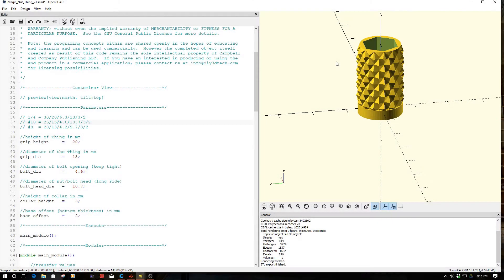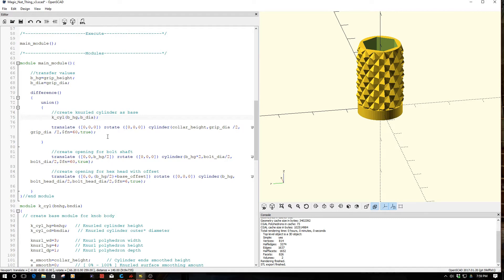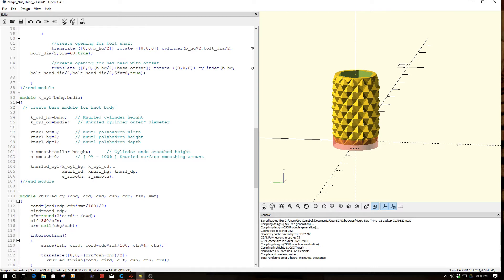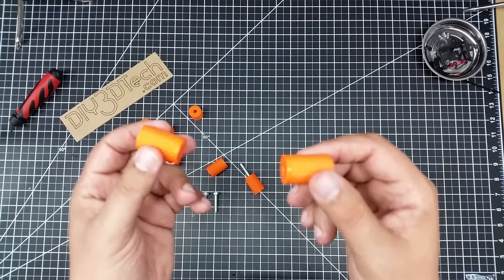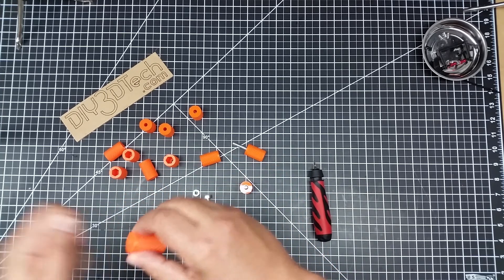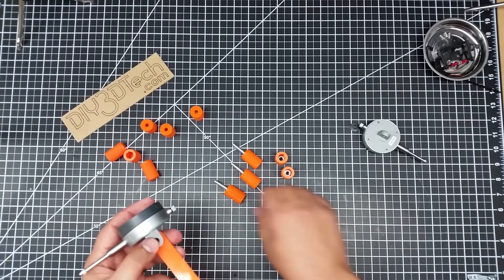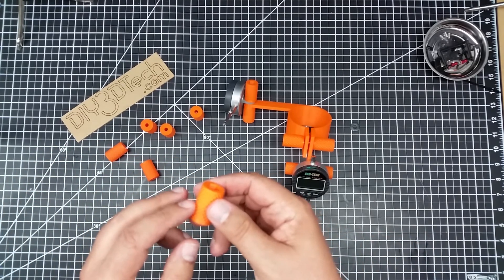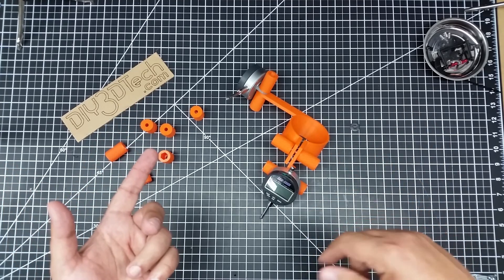Open SCAD - The Magic Nut Thing!!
for more information on this and many other projects! As in this episode we will be we will be taking a look at the "Magic Nut Thing" as a vision that came to me in a waking dream, well in reality I was driving or something but the "waking dream" I figured would get more views.

However as they say necessity is the mother of invention and success has many fathers until they all go to the Maury Povich Show with DNA in hand. Yet this is one of those things that I did a "self" why didn't we think of this before! As the neat thing is, it is ambidextrous so nut or bolt doesn't matter as one model fits all. On top of the fact if you want to glue them in you can but don't have to and the second (containing the nut) hides the bolt from the first adding not only a nice cosmetic feature but all a safety one too!

Looking for the ultimate in plastic clean up tools (as used in this video)?  Well look here as we have created a complete list of them

Build note: The Open-SCAD code requires version 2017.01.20 to run

For more information as well as the complete source code, please